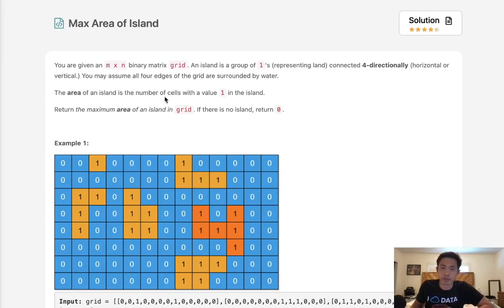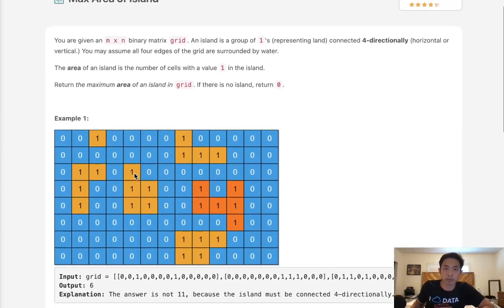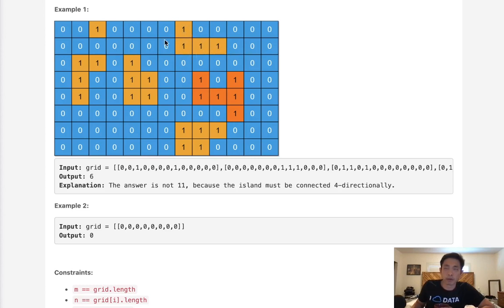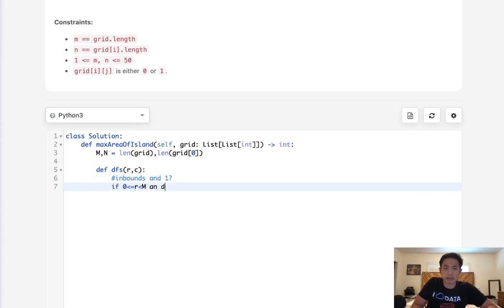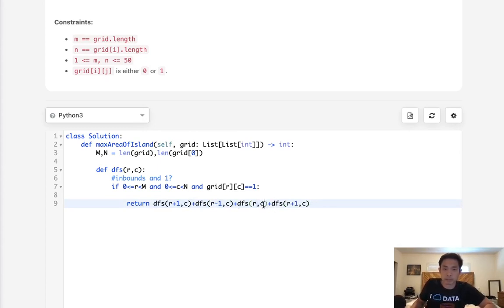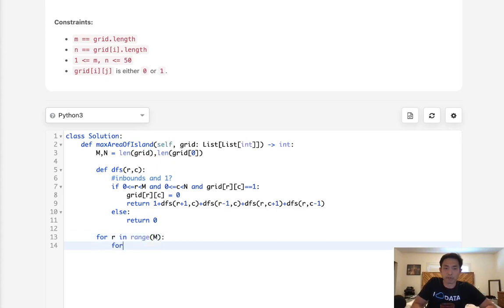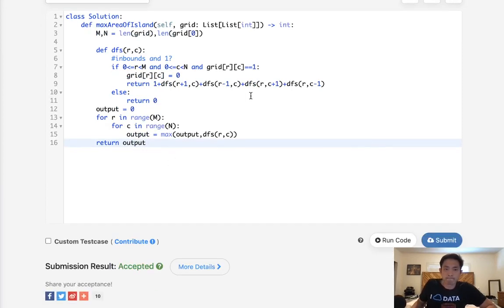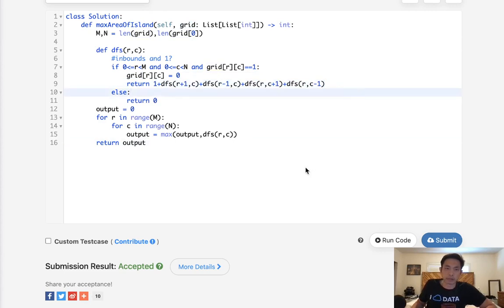Leetcode - Max Area of Island (Python)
Leetcode - Max Area of Island #695
Difficulty: Medium

**Mistake Space is O(N*M)